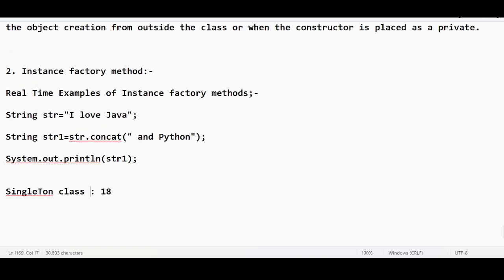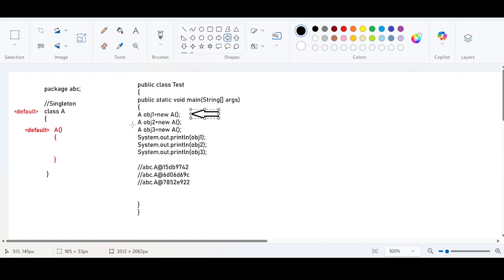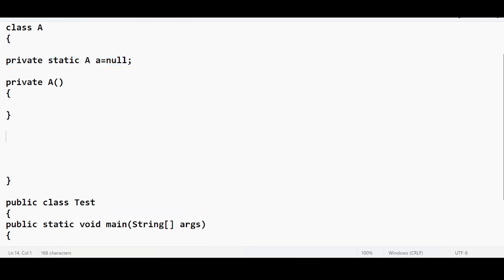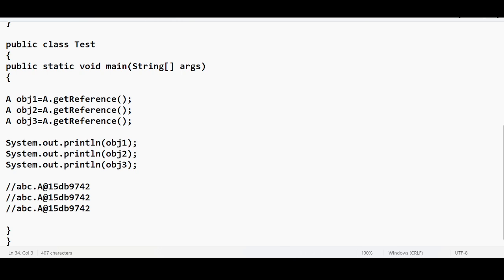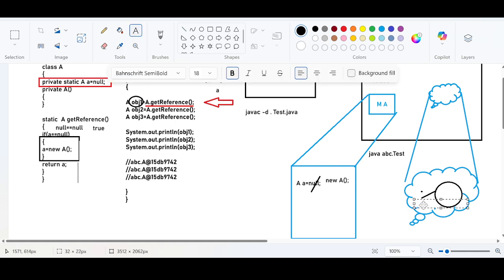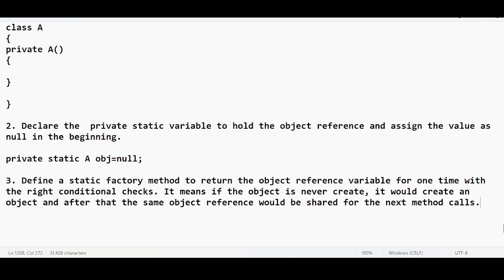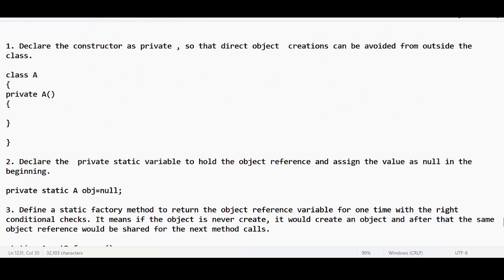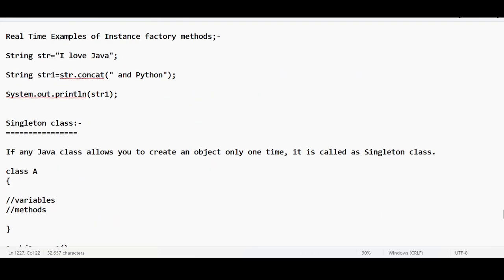Java OOPS- class 22- Singleton class in Java- Eager and Lazy initialization